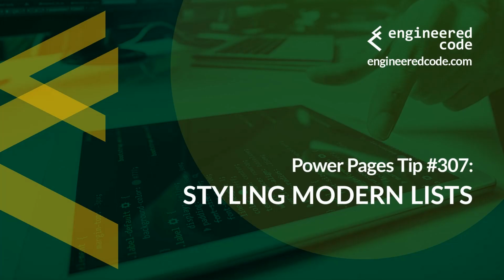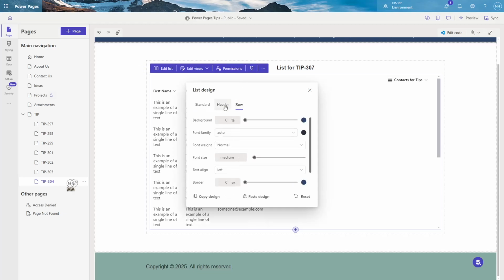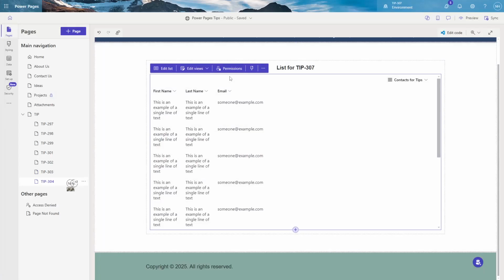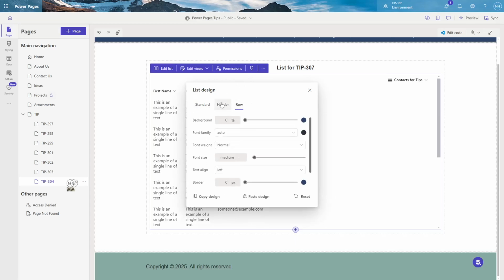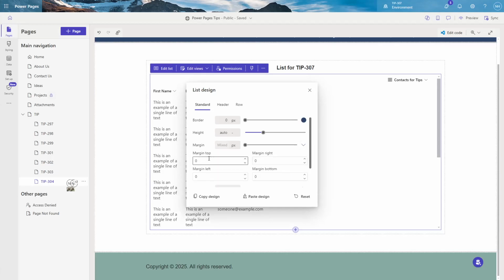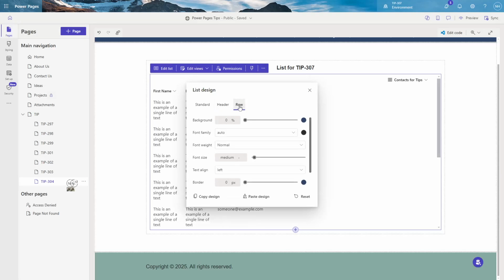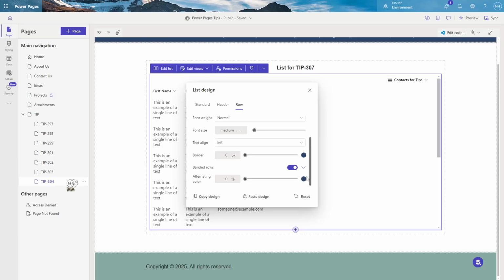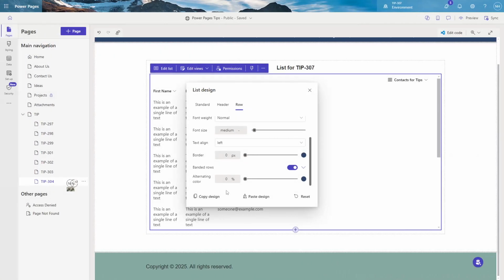Power Pages Tip #307 - Styling Modern Lists - Engineered Code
In this tip, I look at the advanced styling options in Modern Lists for Power Pages.